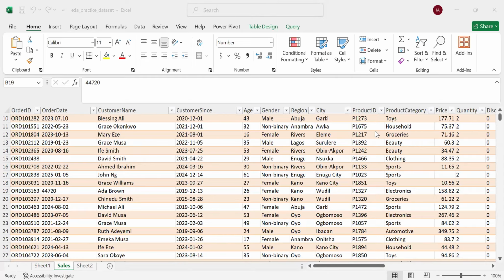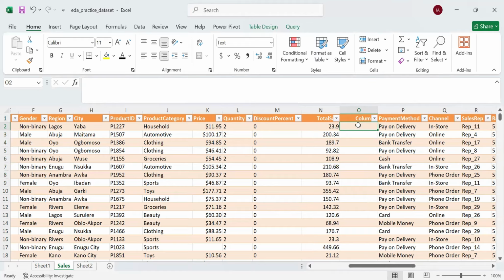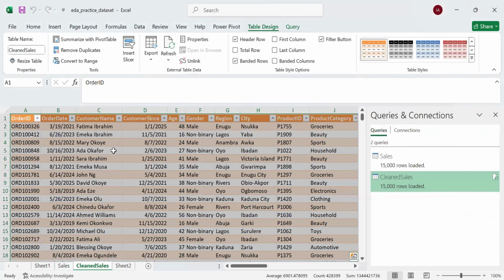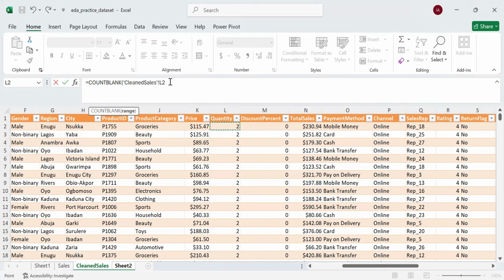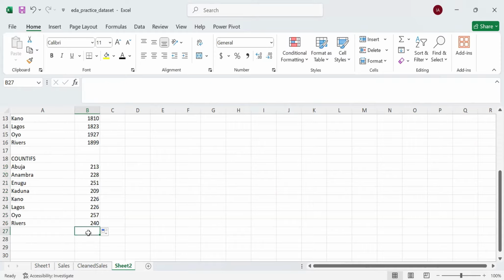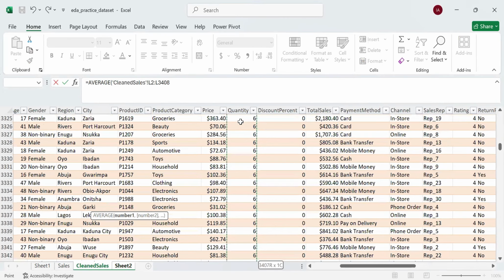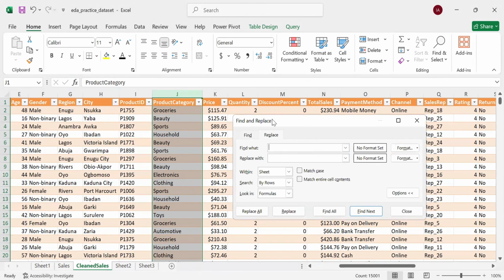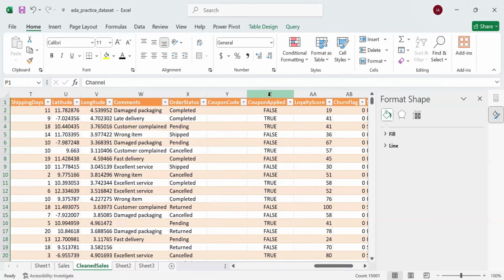Introduction to EDA Part 2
Introduction to EDA (Exploratory Data Analysis) – Part 2

In this session, we dive deeper into EDA with Excel by tackling practical data cleaning and analysis techniques. You’ll learn how to fix common data issues and perform meaningful analysis using Excel functions and tools.

🔑 What you’ll learn in this video:

Fixing Date Issues using the Delimited method

Performing a Summary Analysis

Understanding and applying Central Tendencies (Mean, Median, Mode)

Creating Pivot Tables for quick insights

Using SUMIF & SUMIFS for conditional calculations

Applying COUNTIF & COUNTIFS to count with conditions

Understanding COUNT & COUNTBLANK for data validation

By the end of this video, you’ll be confident in applying these techniques to make your datasets cleaner, more structured, and ready for deeper analysis.